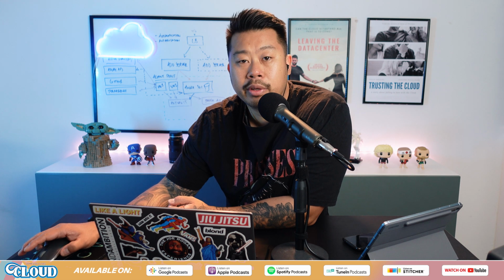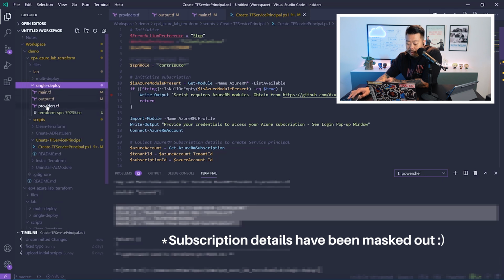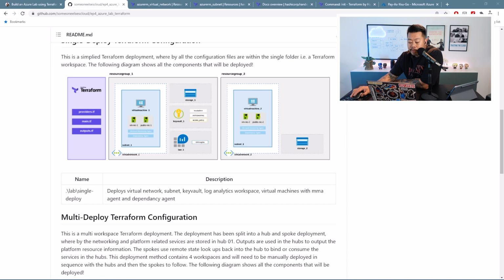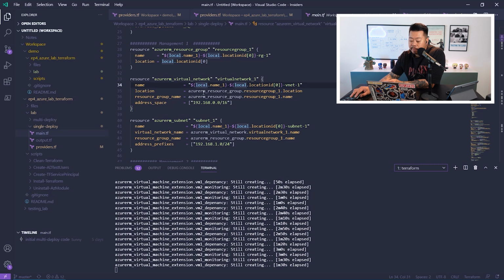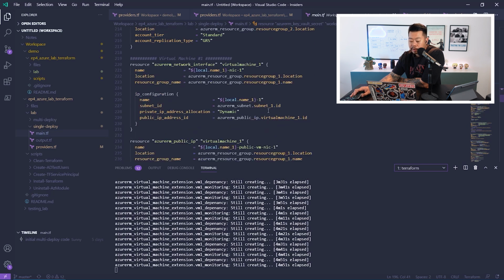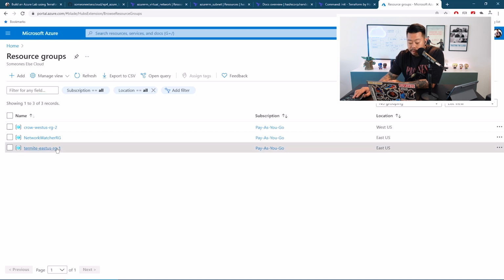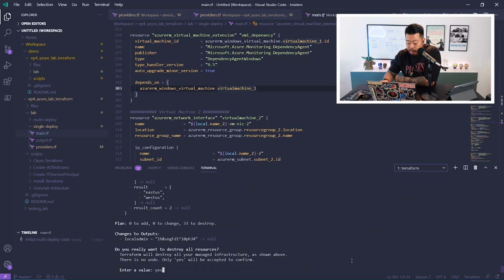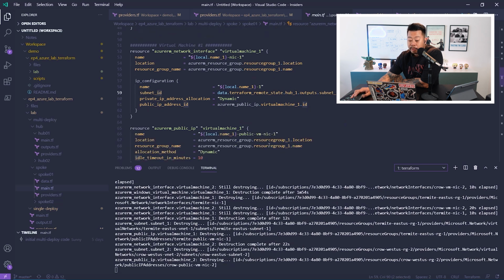EP4: How to Build an Azure Lab with Terraform | Beginner Tutorial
In this Episode, I'll show you how to build an Azure lab with Terraform. We will walk-through, how you get started, how Terraform works and then I'll run through an actual demo to show you the commands and how to it operates. I have code in GitHub, which you can clone and get started and there is a bunch of scripts to make your life easier.

Episode Timecodes:
0:00   Summary
0:38   Episode Intro
0:59   What is Terraform?
03:01 Terraform Overview
07:45 Terraform Commands
- Demonstration Start -
08:52 Prepare your Environment
10:00 GitHub Code Summary
11:05 Building the Lab
14:44 Terraform Lab Overview
15:42 Terraform Code Walk Through
15:49 Using Random Provider
17:04 Resource Group Code
17:49 Terraform Examples Code
18:02 Virtual Network Code
19:09 Subnet Code
20:02 Log Analytics Workspace Code
20:48 KeyVault Code
21:24 Storing Keys in KeyVault via Code
21:44 Storage Account Code
22:00 Virtual Machine Code
23:15 Microsoft Monitoring Agent Code
23:37 Dependency Agent Code
23:44 Validating the Build in Azure
28:30 Multi-deploy Terraform Code
- Demonstration End-
32:48 Outro